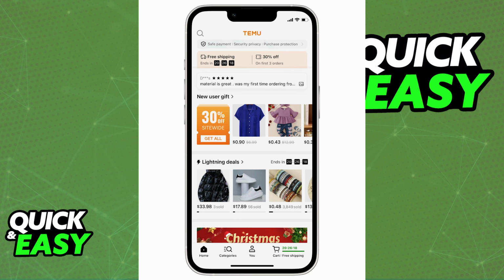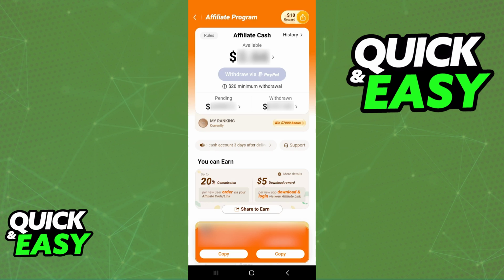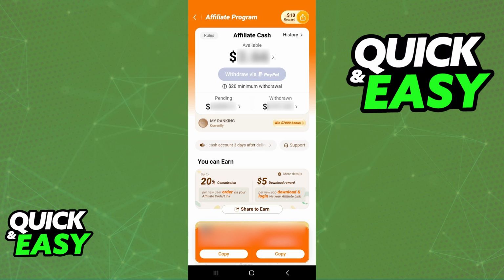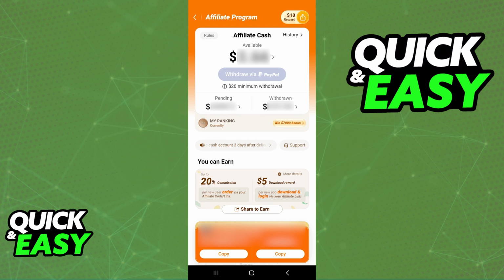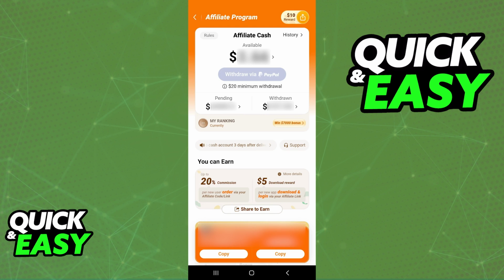How To Use Temu with Cash App ??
In this video I will solve your doubts about how to use temu with cash app, and whether or not it is possible to do this.

I hope I have helped you with the video!